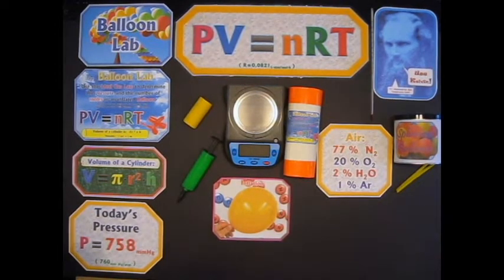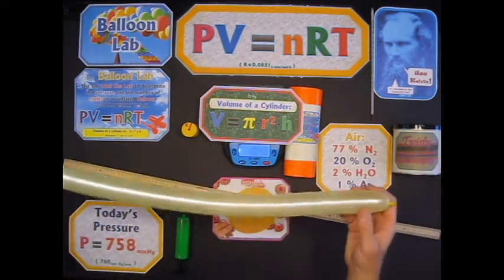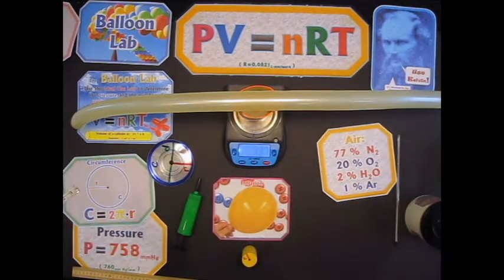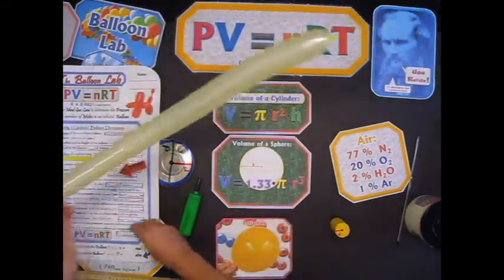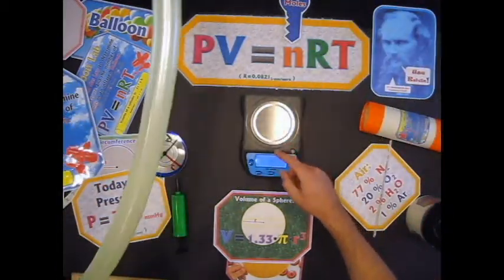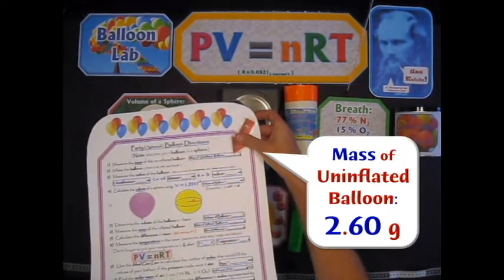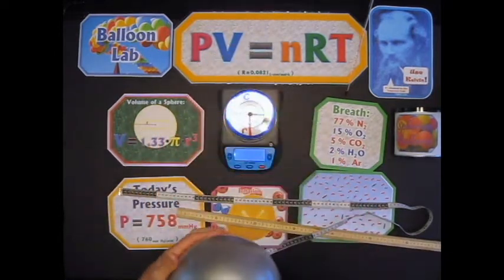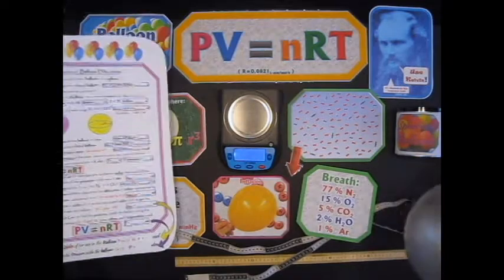Balloon Lab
Using the Ideal Gas Law to determine the Pressure and the Moles inside a Balloon.
Part One: Twisty Balloon
Part Two: Party Balloon